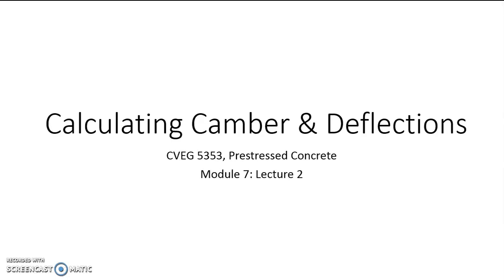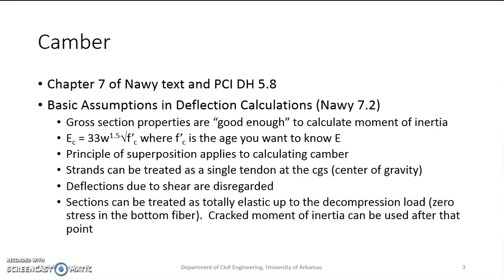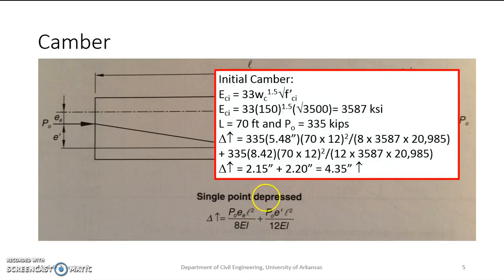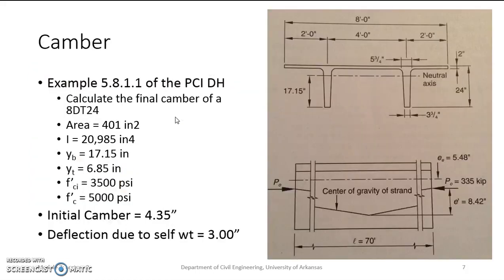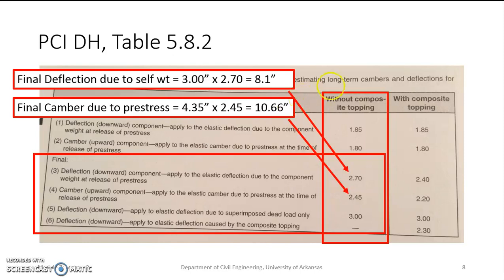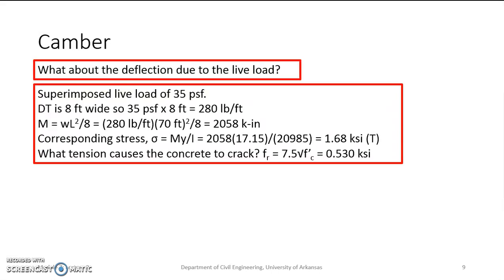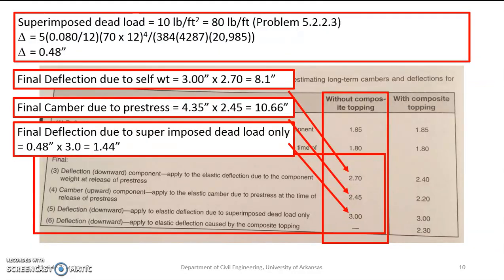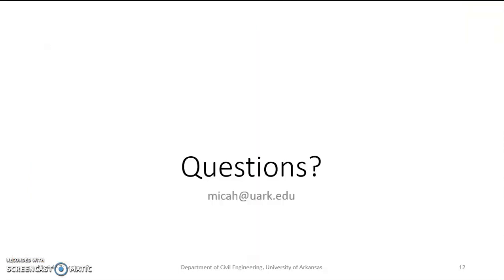Module 7 Lecture 2 Calculating Camber and Deflections